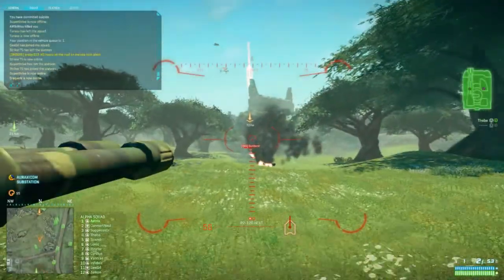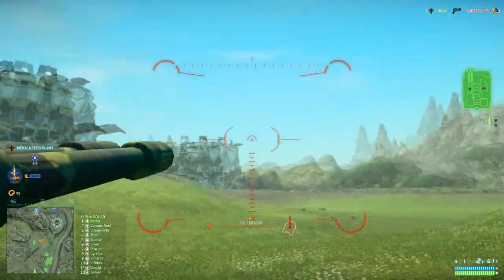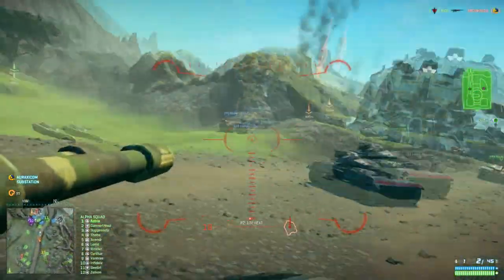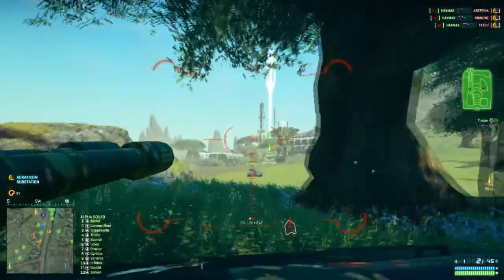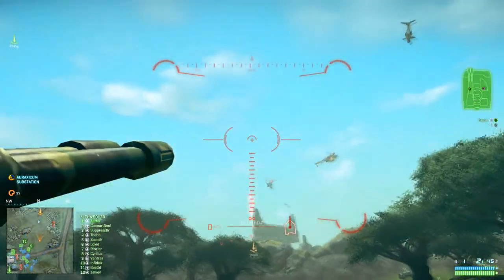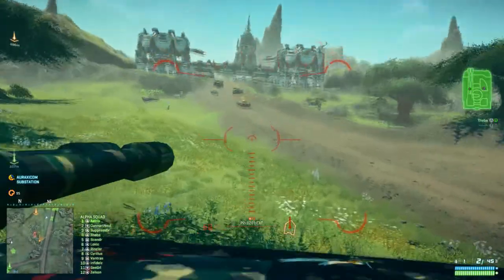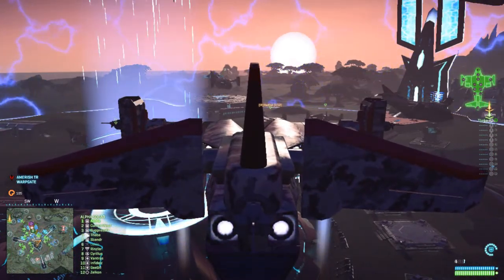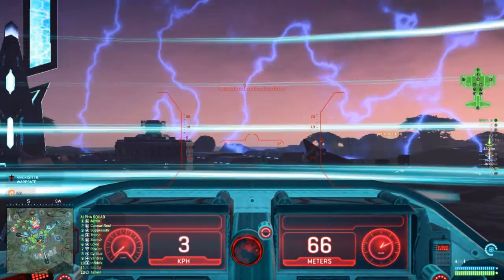[Reupload] Planetside 2: Friday Night Ops Highlights 2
The footage is from the Friday Night Ops on January 4th on the Waterson server. The continent was full and the amount of people on it was crazy. We didn't capture many bases, but there were some massive armor battles that were pretty cool.

Reuploaded with 100% less Valkyries. Sad times. But Galaxy bombings... still fun! (and useless)